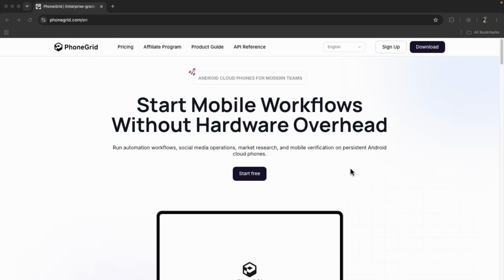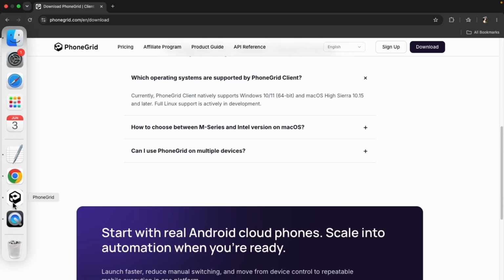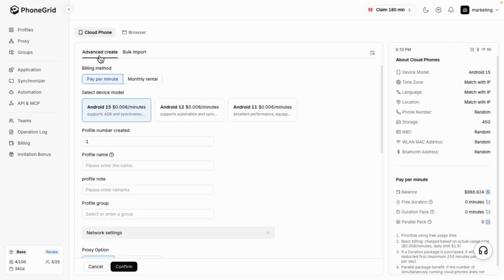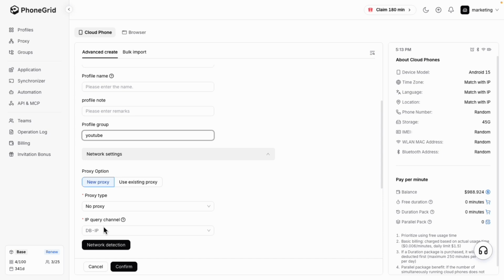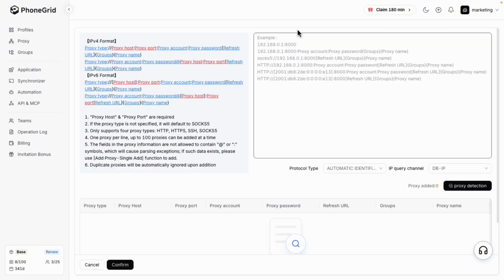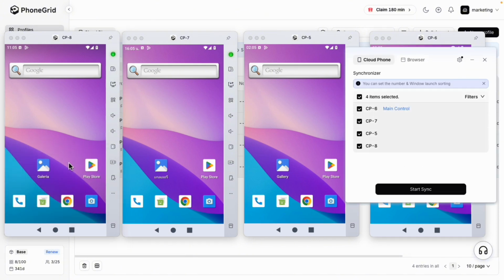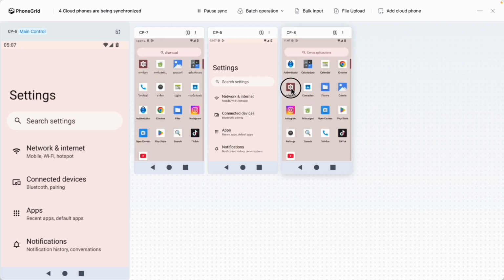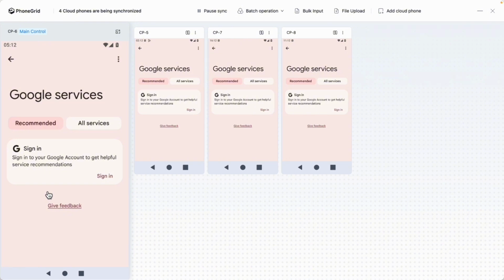PHONEGRID CLOUD PHONE FREE TRIAL｜HOW TO USE PHONEGRID｜BEGINNER TUTORIAL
New to PhoneGrid? In this tutorial, we walk through the full basic workflow step by step.

You’ll learn how to download PhoneGrid, create Android cloud phone profiles, assign proxies, start multiple cloud phones, use the synchronizer, perform bulk input, and install apps across several cloud phones at once.

This video is designed for new users who want to understand how PhoneGrid works and how cloud phones can help reduce repetitive mobile account tasks without relying on physical devices.
Use my link to get 180 minutes Free duration + 100 minutes New user gift pack: